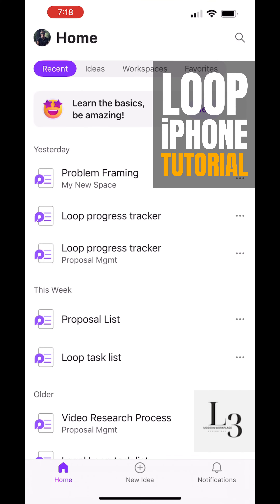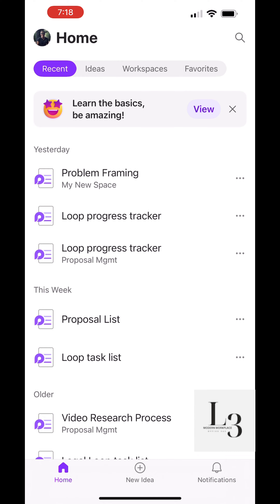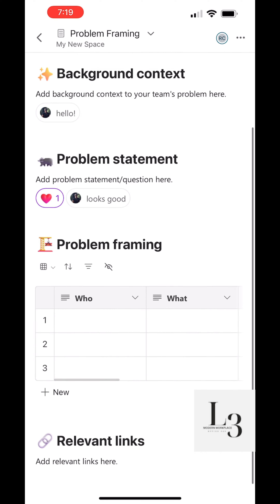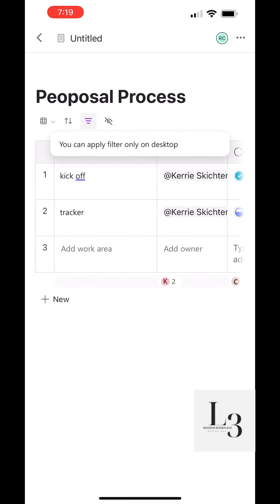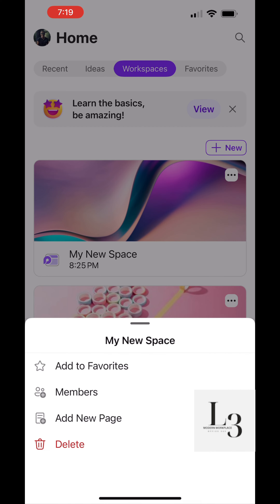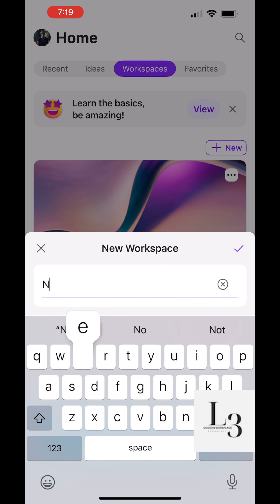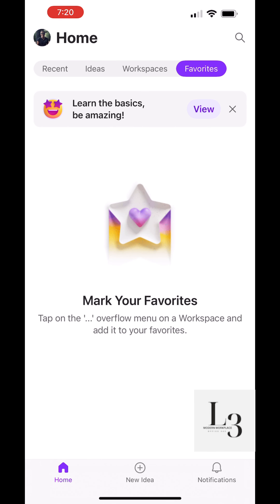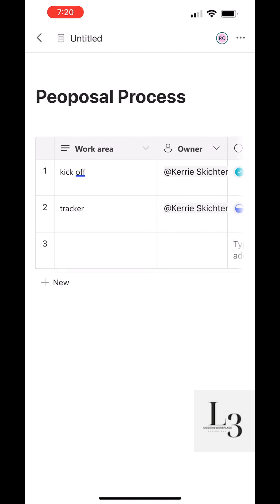How to use Microsoft Loop iPhone App - Quick tutorial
In this video, I will provide a quick overview of the Loop iPhone app. The app is available for download from the Apple Store. I found the app to be intuitive and easy to use. Also, you will benefit from a large format phone such as a Pro Max.

If you're interested in a quick review of Loop for Desktop and Teams: